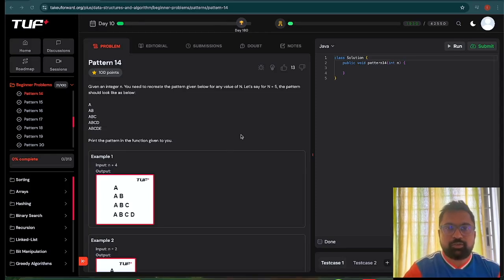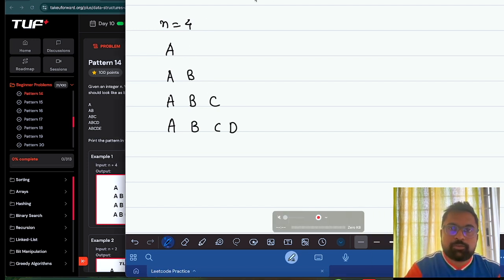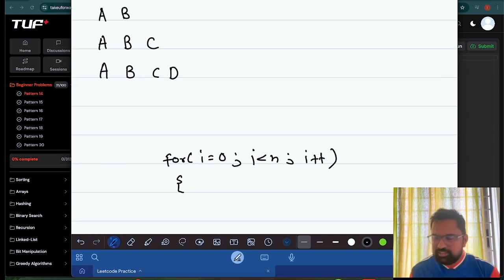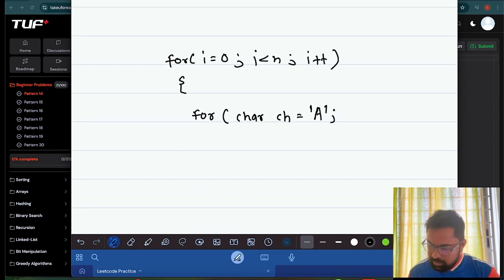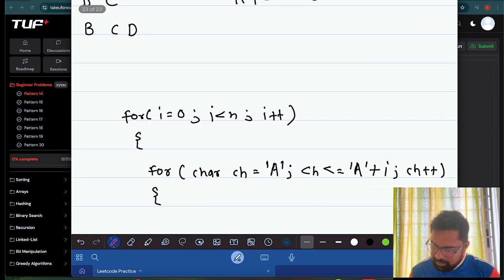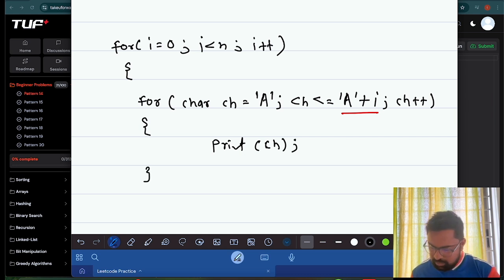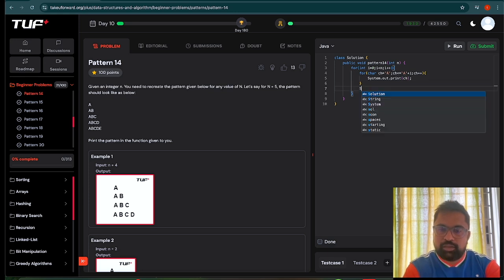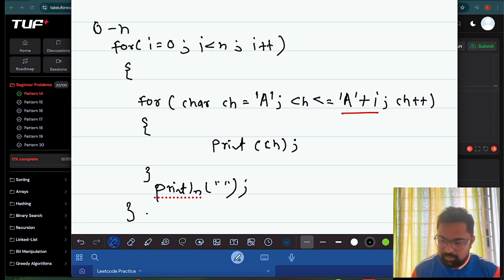TUF+ Strivers Pattern - 14